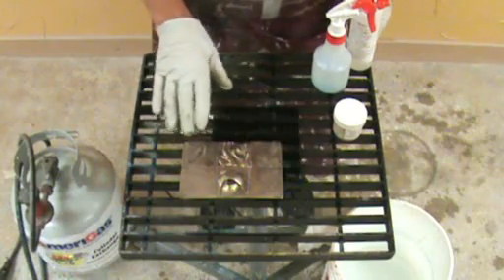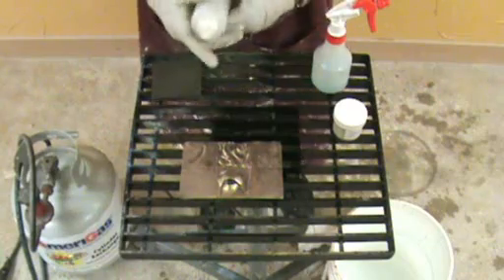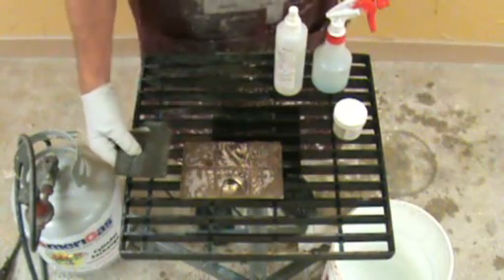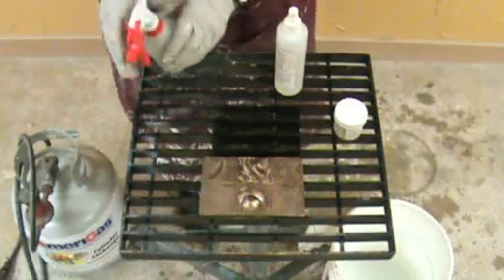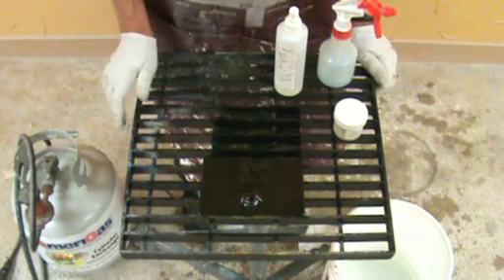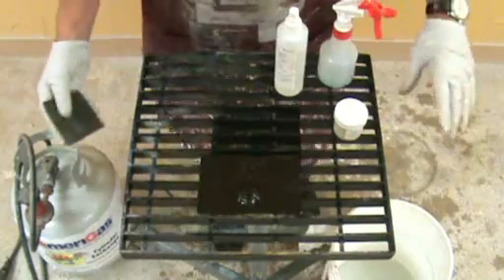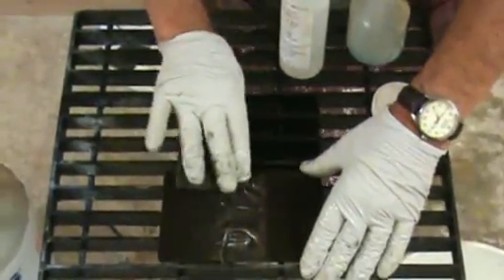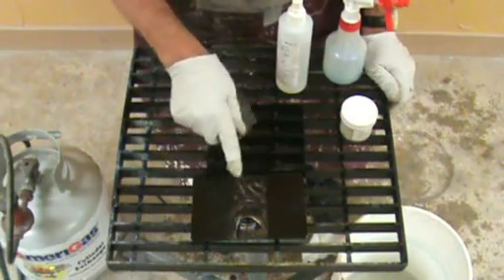Slate Black Patina Application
Ron Young describes the application of Sculpt Nouveau's Slate Black Patina on cold cast resin.